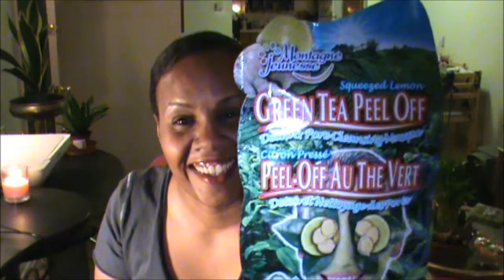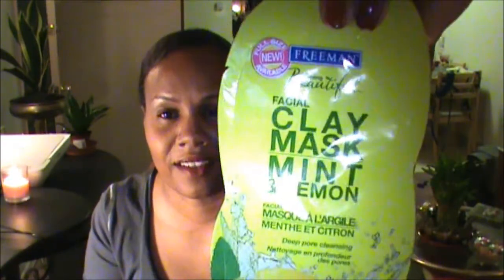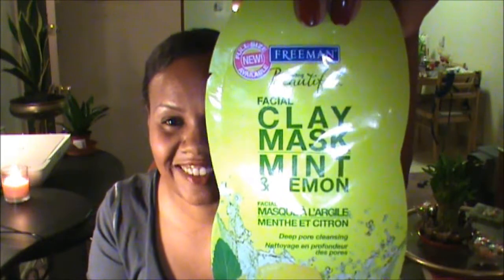Giveaway!!!! CLOSED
Enter Once and tell why you would like the products.